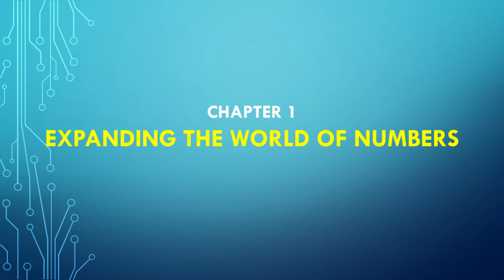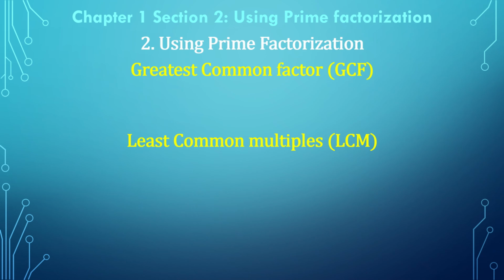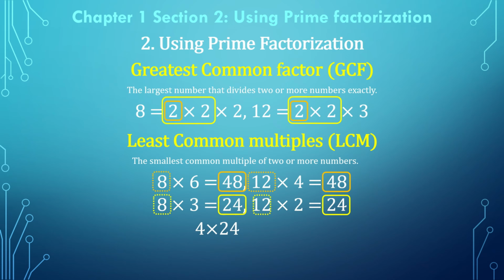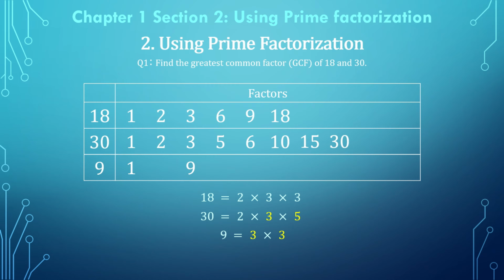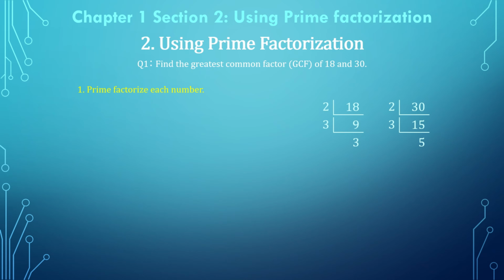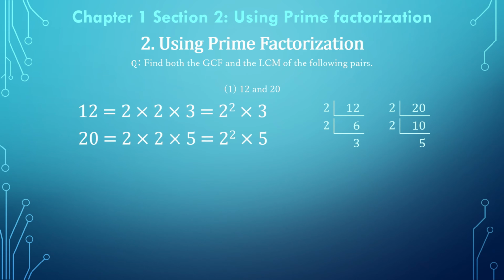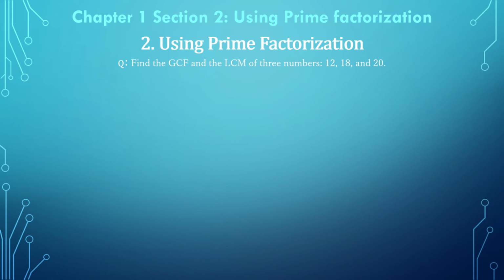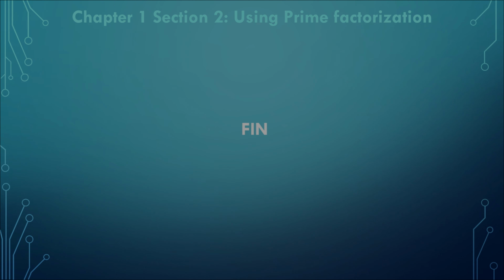Junior High School Math① Chapter 1 Section 2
This is a junior high school level math course, In this course, mathematics taught in Japanese junior high schools is explained in English. It is designed for Japanese students who are considering studying abroad, but by using subtitles, it can be viewed and understood in any language around the world.

In this video, you can learn the basic level of prime factorization. Variables like "x" or "y" are not used in this lesson. It simply tells you how you can factorize normal numbers into prime factors.

*This is a prototype of my personal project. If you spot anything funny, it would be much appreciated if you point it out. *

This channel is intended to help students or any person who are eager to learn. Also, I am studying English teaching and interested in cross-curriculum learning. So, I will be very happy if my movies help those who are studying and learning English.